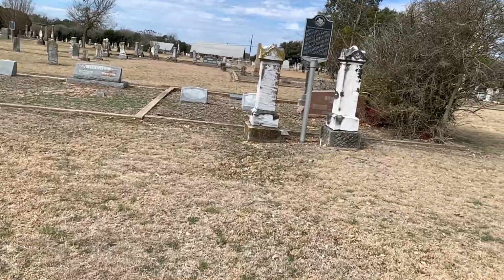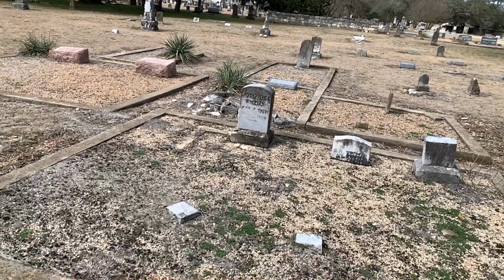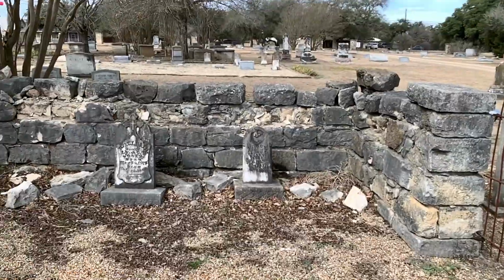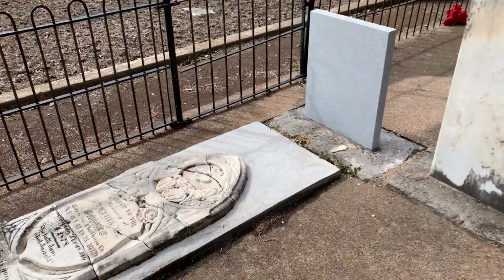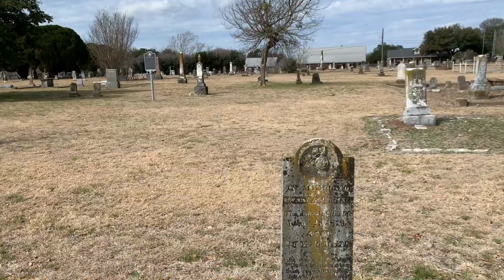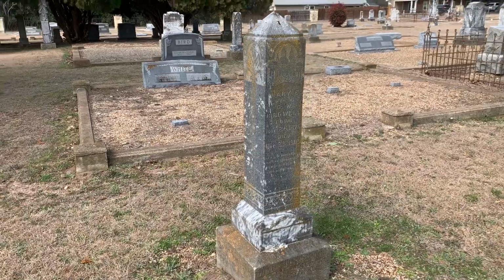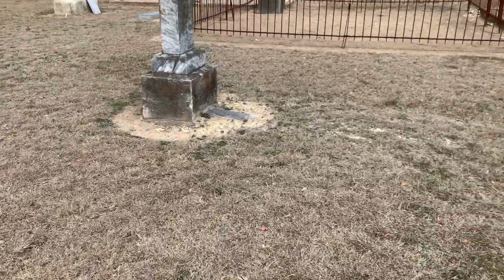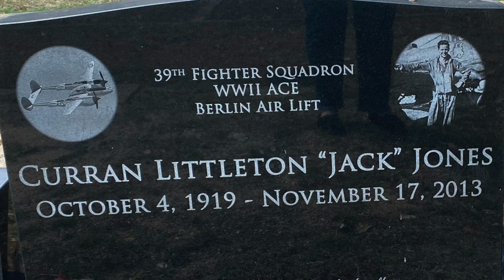Historic Salado Cemetery. Historic Markers everywhere!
Interesting headstones of pilots, pioneers, confederate soldiers, and relatives of Presidents and Governors. Too much for one visit. Must return.